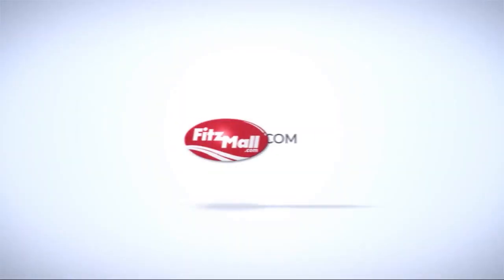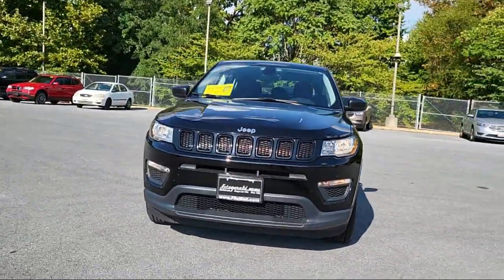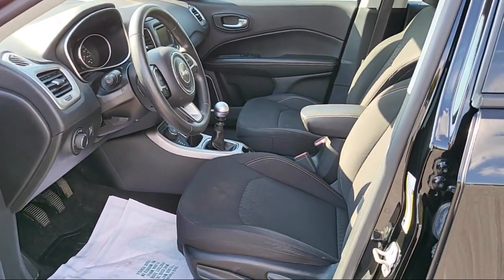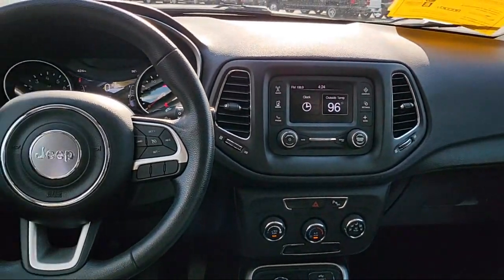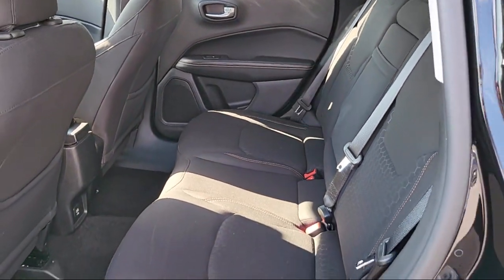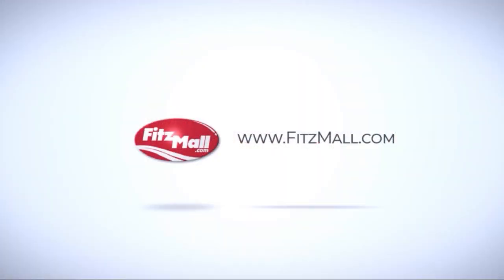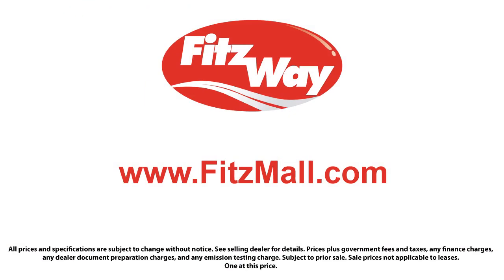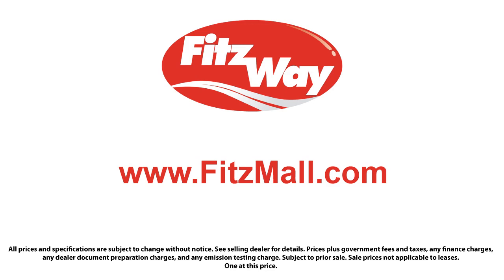2017 Jeep Compass Sport 4x4 Fredrick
2017 Jeep Compass Sport 4x4 - Stock Number: M569876X - VIN: 3C4NJDAB0HT642677.